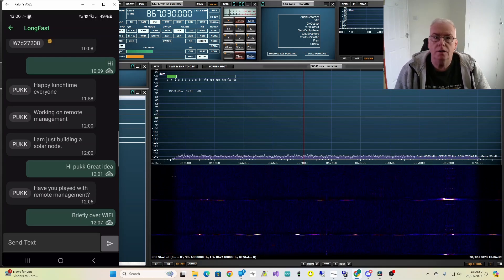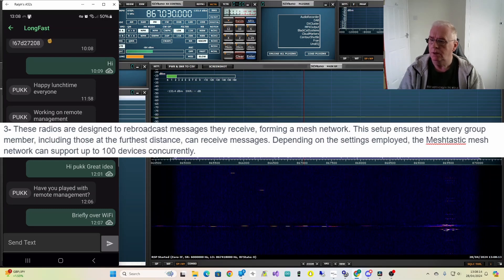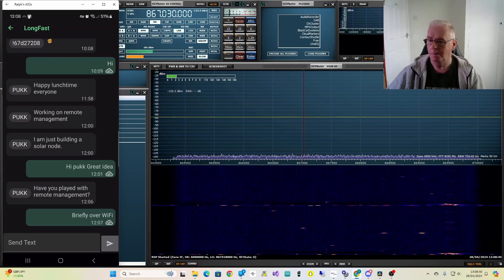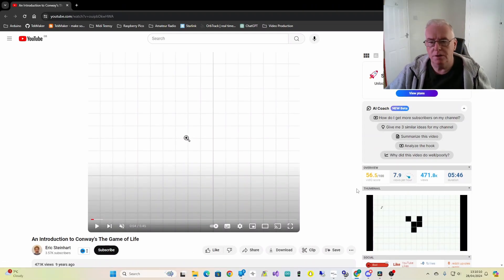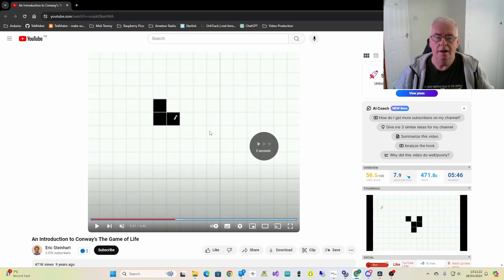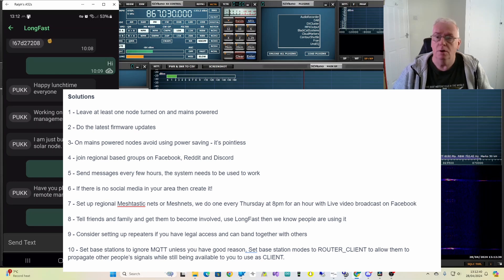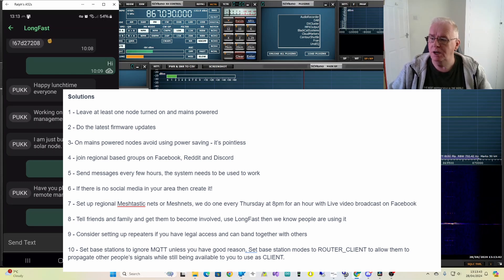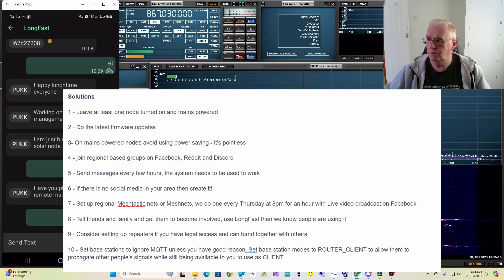Why is Meshtastic falling in popularity in some regions?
I look at some of the expectations and misapprehensions about Meshtastic after looking at their website, and add some reasons of my own to these.

What can be done about it as individuals and a a user group, there are 10 things I reckon that will improve things for everyone in these regions.

I welcome your comments and suggestions too. Here are my notes and links -

1- Meshtastic® is a project that enables you to use inexpensive LoRa radios as a long range off-grid communication platform in areas without existing or reliable communications infrastructure.

As we will see later this is only true if a system achieves a level of critical mass

2- Long range (254km record by kboxlabs)

Sadly this increases expectations, and as they are mainly uses in city or rural locations and not line of sight from peak to peak this is unrealistic. That said 20-30km is very possible, but much more likely when relayed through other people. This is why Amateur radio ses repeaters on VHF and UHF and further extend it using the internet, though that is not the requirement with Meshtastic.

3- These radios are designed to rebroadcast messages they receive, forming a mesh network. This setup ensures that every group member, including those at the furthest distance, can receive messages. Depending on the settings employed, the Meshtastic mesh network can support up to 100 devices concurrently.

Again if you are too far from another node or invisible due to topography (hills and dips) then it will be harder.

Reasons I have come up with

1 - 433 Mhz syndrome

2 - Sleepy nodes

3 - I turned it off because there was nobody on

4 - Amateur radio has similar sociological problems, many listen, few transmit!

5 - The game of life An Introduction to Conway's The Game of Life

Solutions

1 - Leave at least one node turned on and mains powered

2 - Do the latest firmware updates

3- On mains powered nodes avoid using power saving - it’s pointless

4 - join regional based groups on Facebook, Reddit and Discord

5 - Send messages every few hours, the system needs to be used to work

6 - If there is no social media in your area then create it!

7 - Set up regional Meshtastic nets or Meshnets, we do one every Thursday at 8pm for an hour with Live video broadcast on Facebook

8 - Tell friends and family and get them to become involved, use LongFast then we know people are using it

9 - Consider setting up repeaters if you have legal access and can band together with others

10 - Set base stations to ignore MQTT unless you have good reason, Set base station modes to ROUTER_CLIENT to allow them to propagate other people’s signals while still being available to you to use as CLIENT.